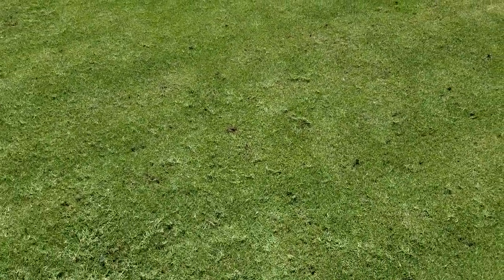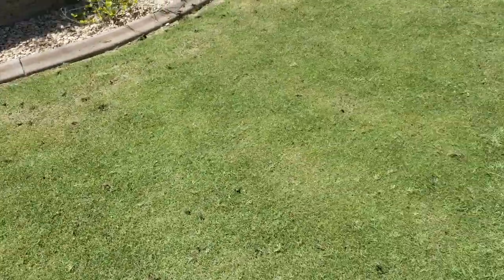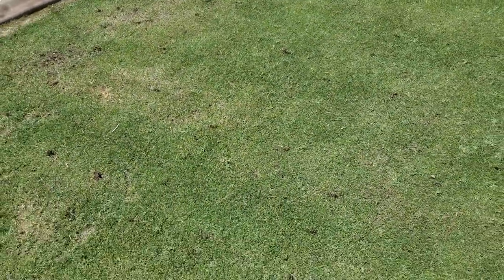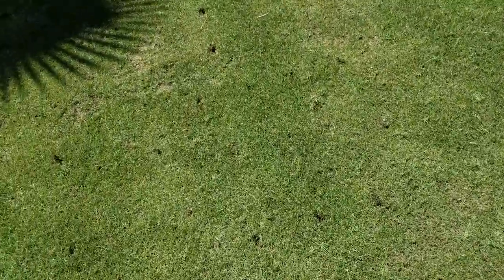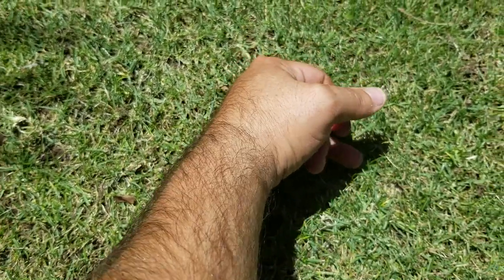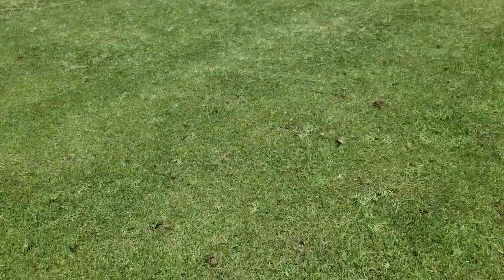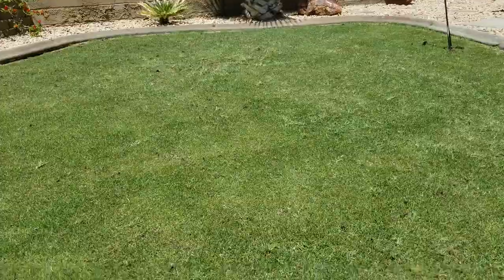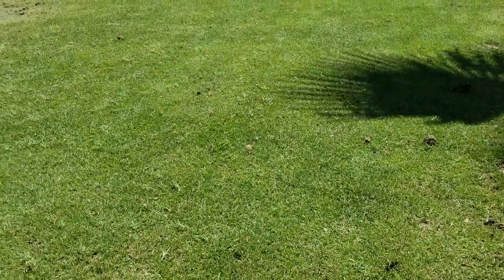Aerating Bermuda lawn 5.28.19